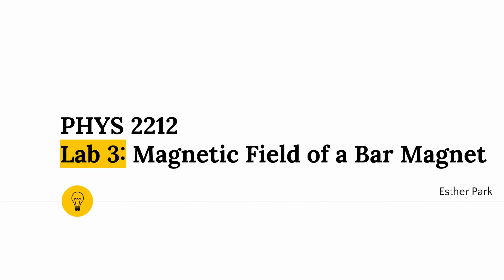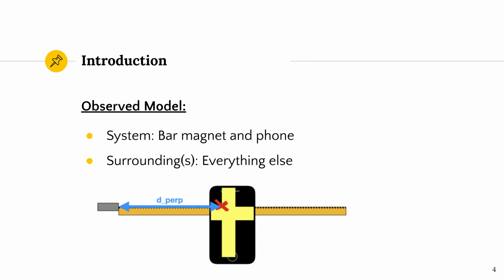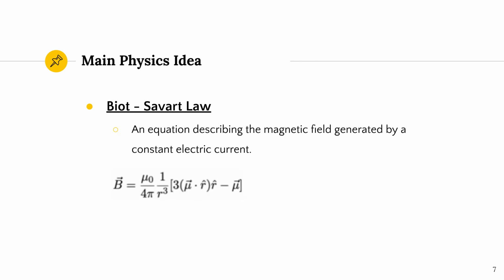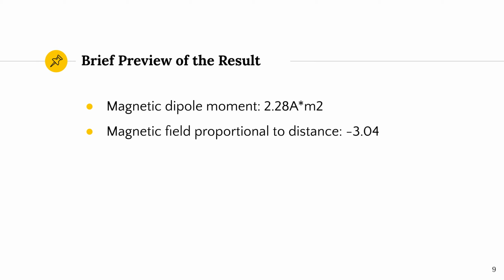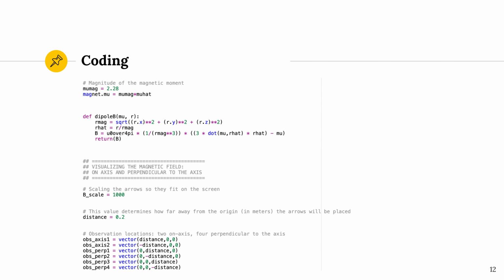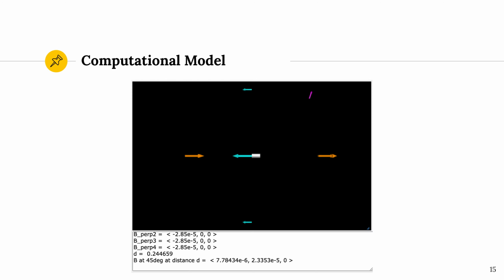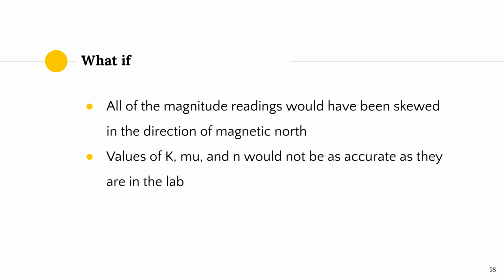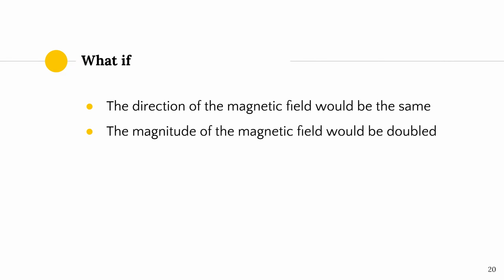PHYS 2212 Lab 3